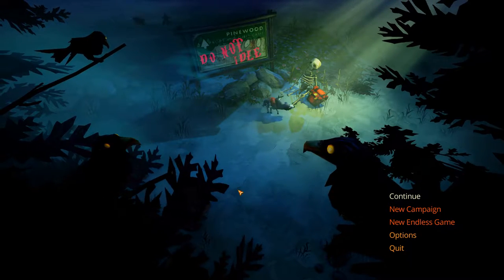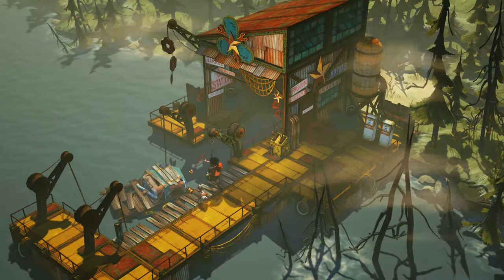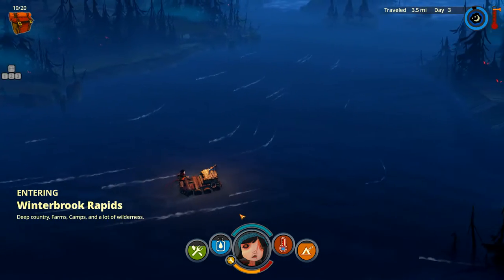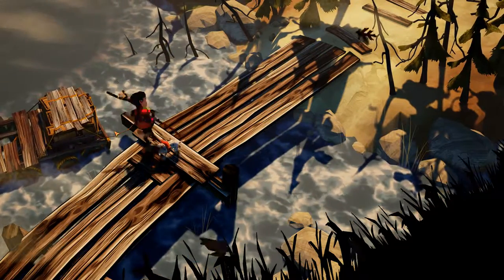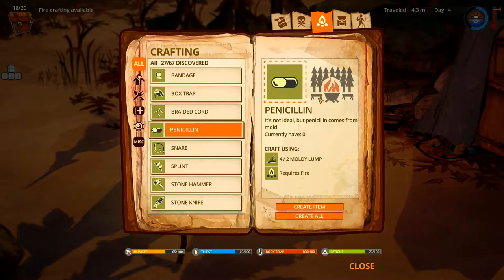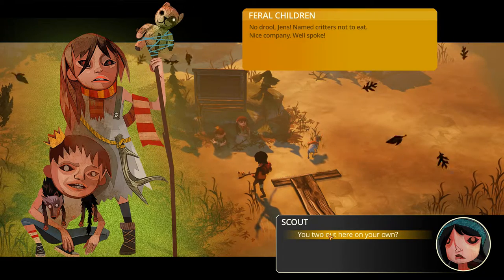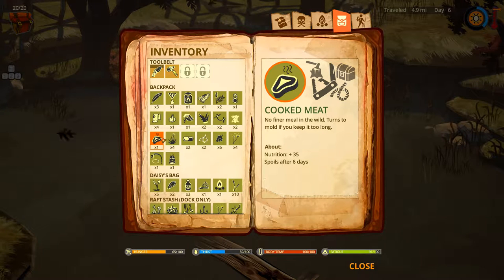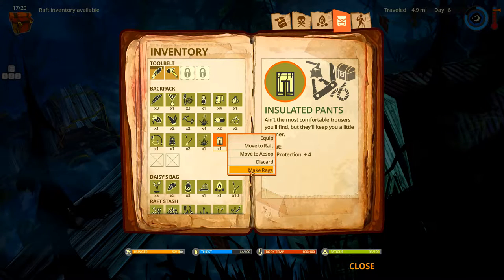The Flame In The Flood | Episode 3 | Revenge Against The Wolves!